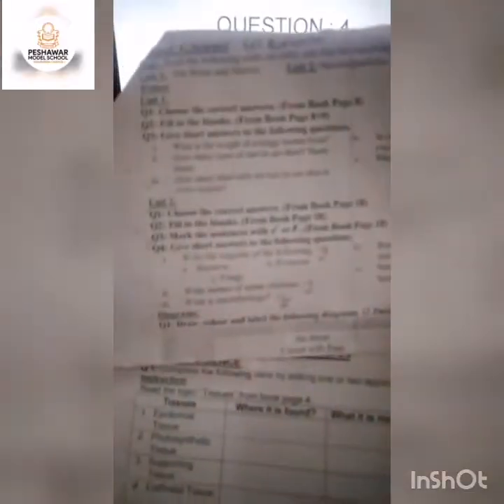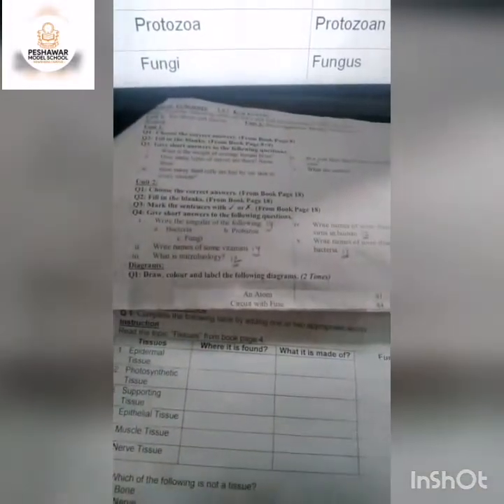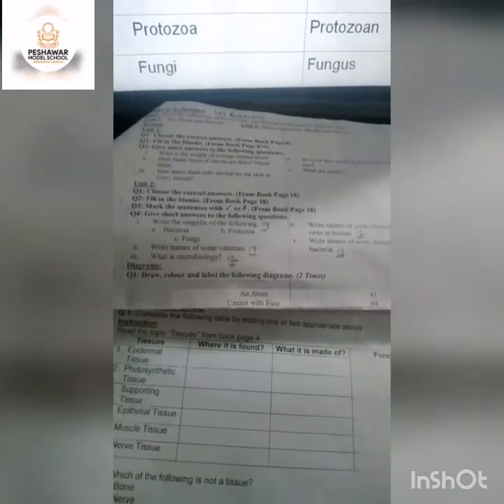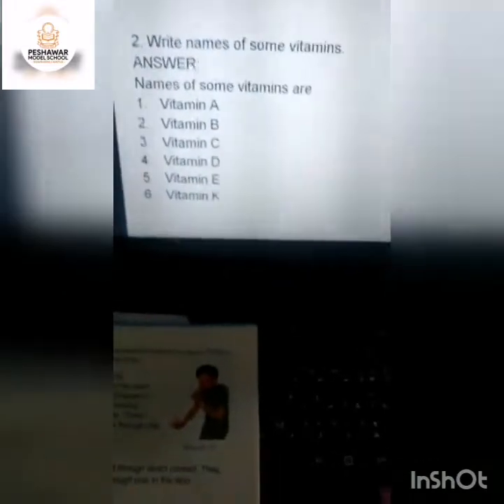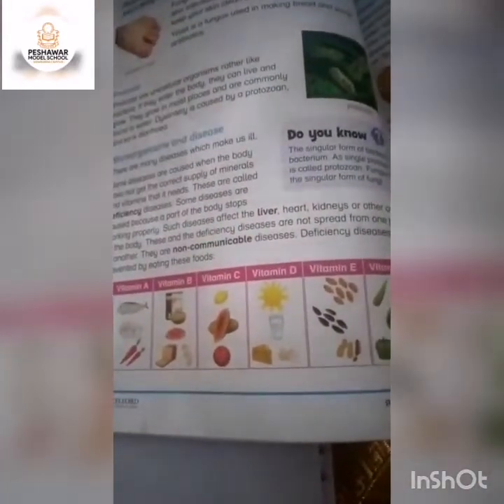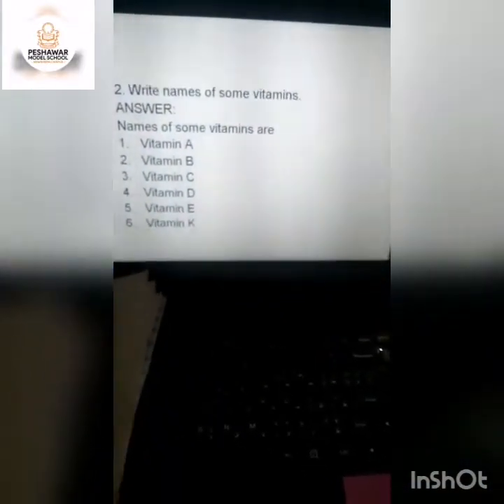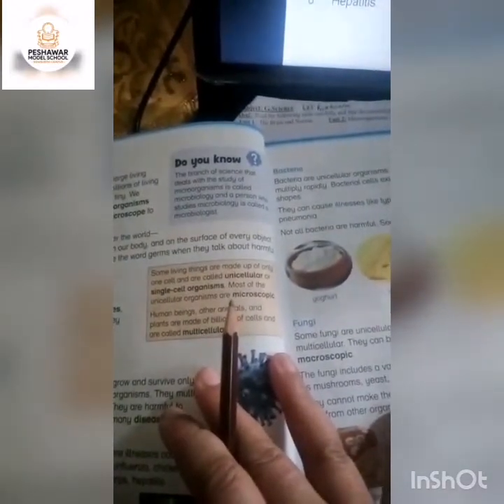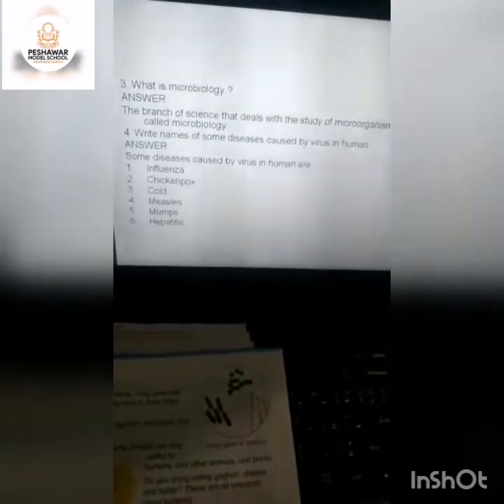PMS NSR Lecture No.4 G.Science May Home Task for Grade V